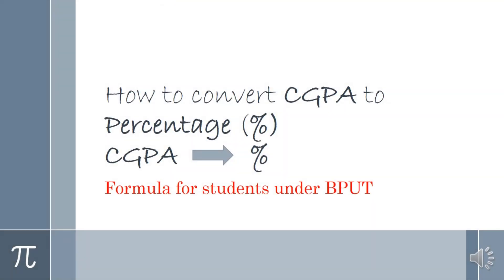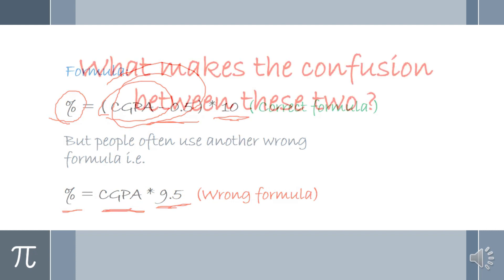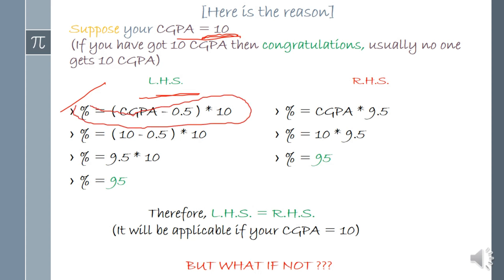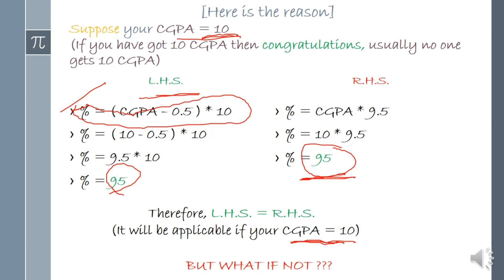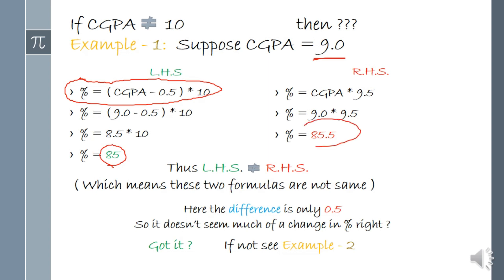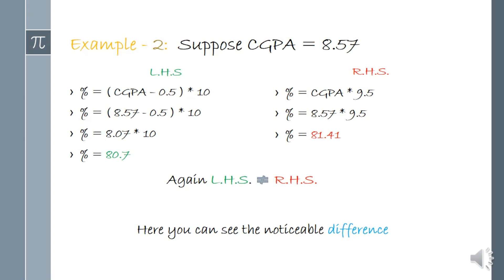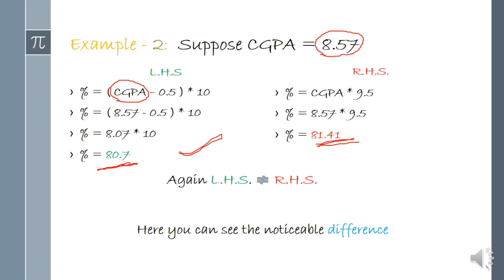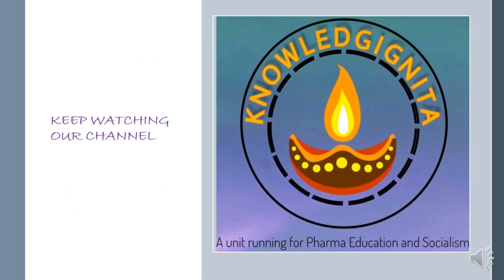𝐇𝐨𝐰 𝐓𝐨 𝐂𝐨𝐧𝐯𝐞𝐫𝐭 𝐂𝐆𝐏𝐀 𝐓𝐨 𝐏𝐞𝐫𝐜𝐞𝐧𝐭𝐚𝐠𝐞(%) (For BPUT)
𝐇ere, we have explained 𝐇𝐨𝐰 𝐓𝐨 𝐂𝐨𝐧𝐯𝐞𝐫𝐭 𝐂𝐆𝐏𝐀 𝐓𝐨 𝐏𝐞𝐫𝐜𝐞𝐧𝐭𝐚𝐠𝐞. In this comprehensive video, you will know about How to convert CGPA to Percentage.

Do share this informative video with your friends.

Use this 𝐂𝐀𝐋𝐂𝐔𝐋𝐀𝐓𝐎𝐑 for easy conversion of 𝐂𝐆𝐏𝐀 𝐓𝐎 𝐏𝐄𝐑𝐂𝐄𝐍𝐓𝐀𝐆𝐄. Click this link below to get the 𝐂𝐀𝐋𝐂𝐔𝐋𝐀𝐓𝐎𝐑.⤵️
(𝐔𝐬𝐞 𝐓𝐞𝐥𝐞𝐠𝐫𝐚𝐦 𝐀𝐩𝐩𝐥𝐢𝐜𝐚𝐭𝐢𝐨𝐧)